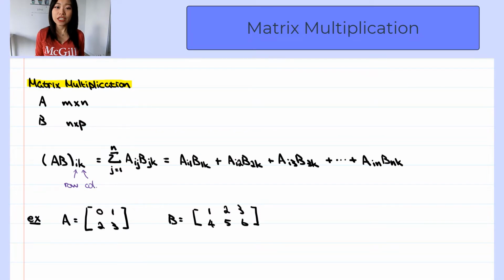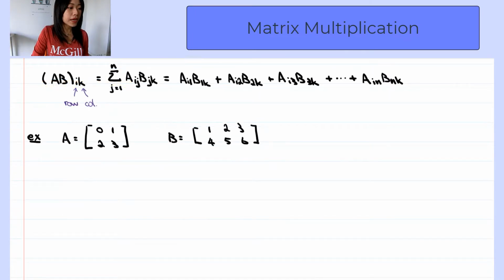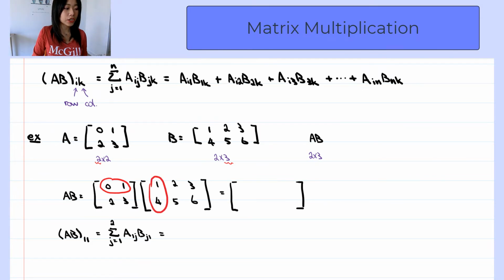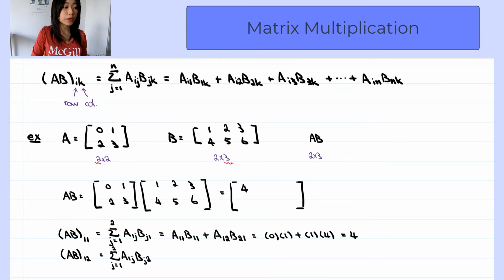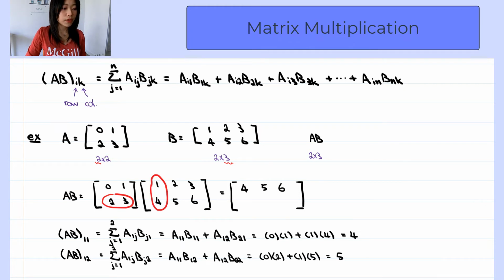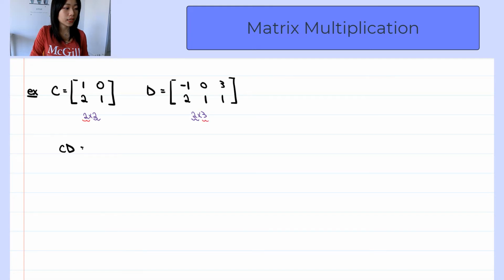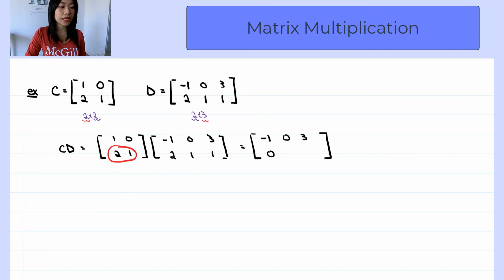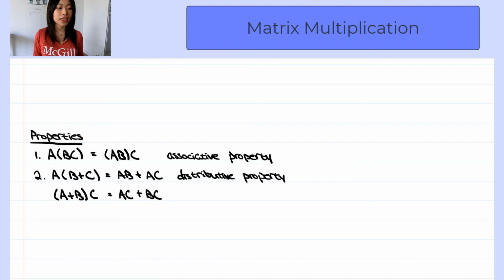[吉娜][Linear Algebra] Learn the how-to and properties of matrix multiplication in 10 minutes!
Matrix multiplication is not as simple as matrix addition and subtraction.. The size of the matrices matter!! Let's discuss the condition and properties of matrix multiplication and let's look at some examples.

00:00 Introduction
00:08 Matrix size and equation
01:20 Example 1
06:10 Example 2
08:34 Properties of matrix multiplication
10:00 Ending